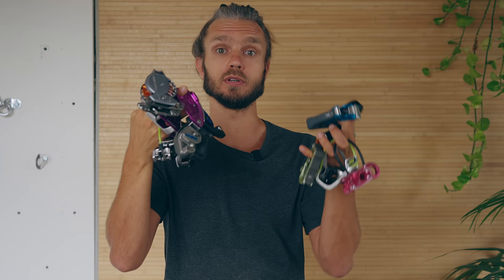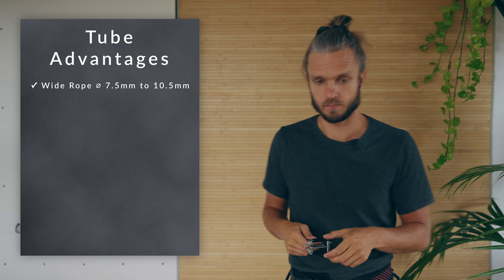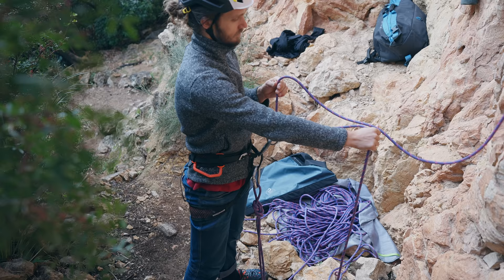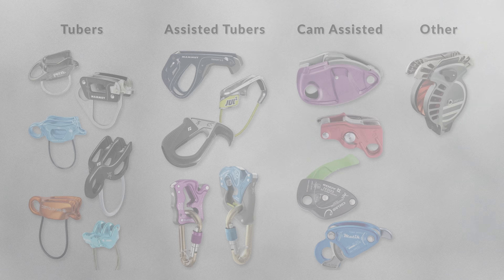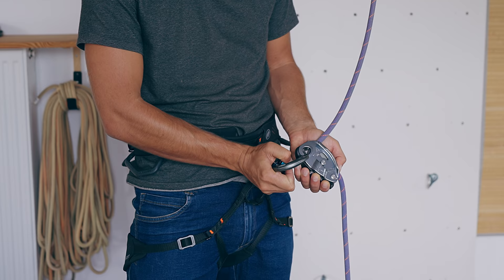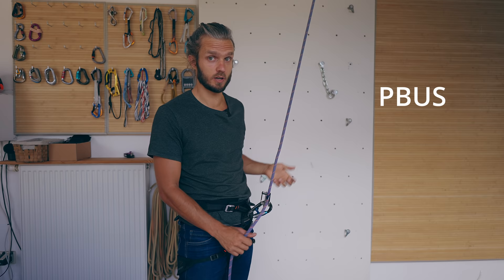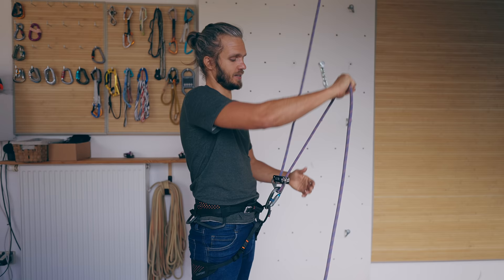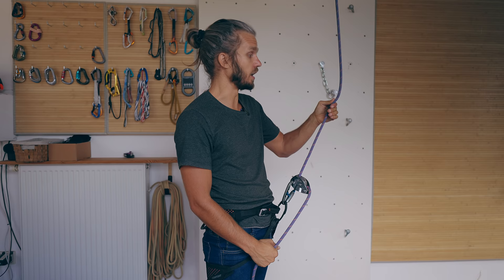Complete Guide into Belay Devices - Differences and Efficient Usage | Ep.6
Understand the differences between all Belaying Devices and Learn how to use any of them Safely and Efficiently.

00:00 Intro
02:07 Tube Style Devices
06:00 Assisted Belay Devices
07:41 Assisted Tubers
09:41 Cam Assisted
10:37 What happens if Belay device gets Trapped in the first bolt?
13:16 Proper way to Attach a Belay Device
16:58 How to go Hands Free / Tie Off?
18:35 Slip Slap Slide - WRONG
19:05 Taking Slack
19:41 Hand over Hand / V to the knee 1,2,3
21:26 PBUS - Pull Break Under Slide
22:08 Tunel Technique
25:32 Mistakes of Taking Slack
26:26 Giving Slack
27:54 Lowering
28:38 Catching a Fall

All experiments showed were done with 9.0mm Mammut Sender Rope - Rope thickness and choice of carabiners has a big effect on results of such experiments, so take my findings as a limited case scenario.

Deep Thanks!
Ben